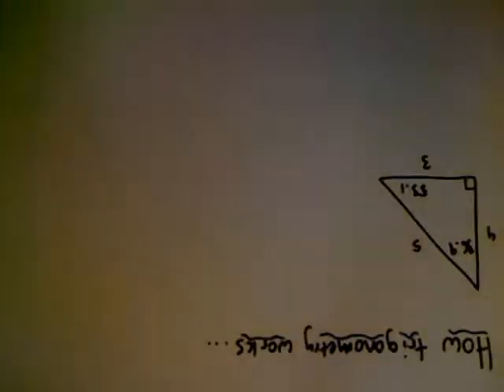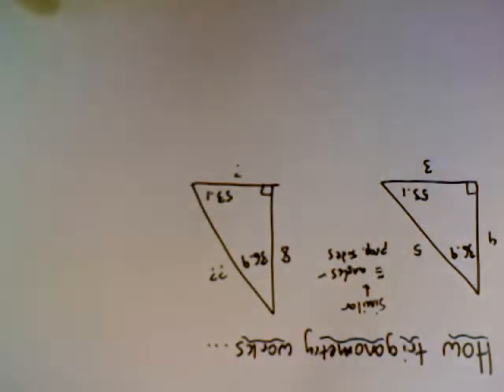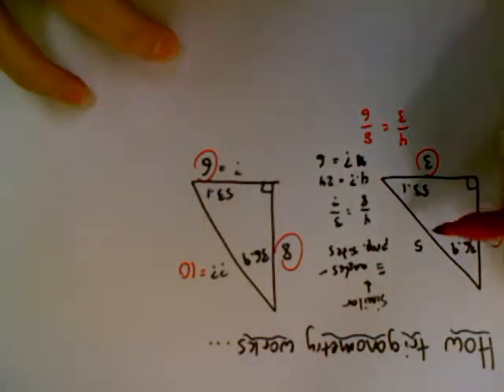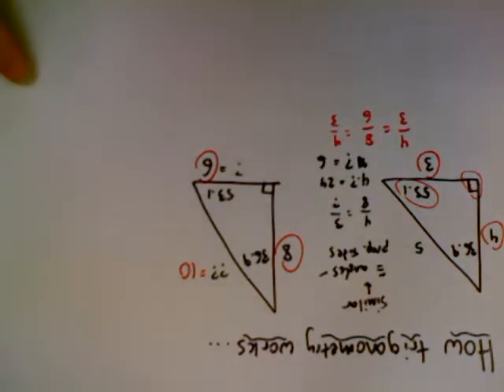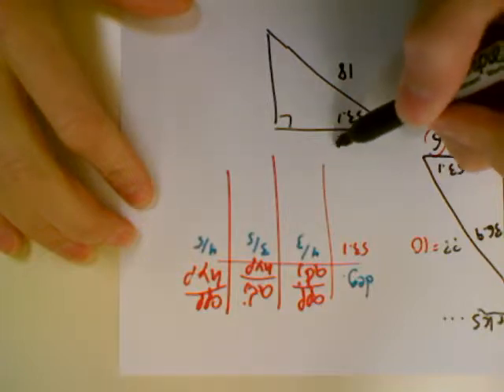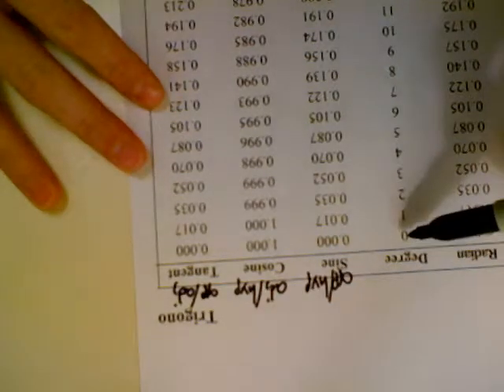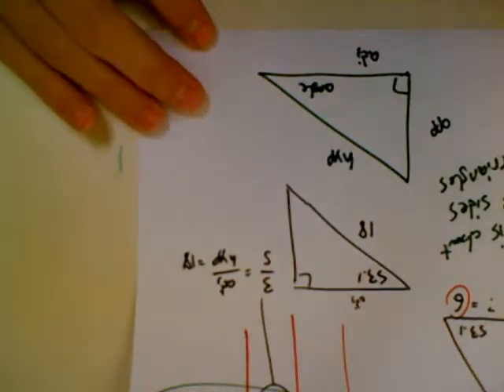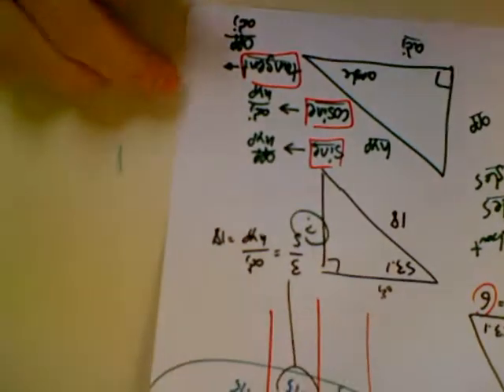How Trigonometry Works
A short explanation of how trigonometry relates to similar triangles.